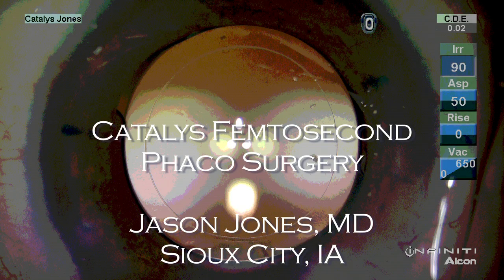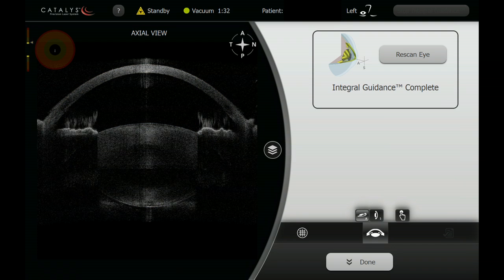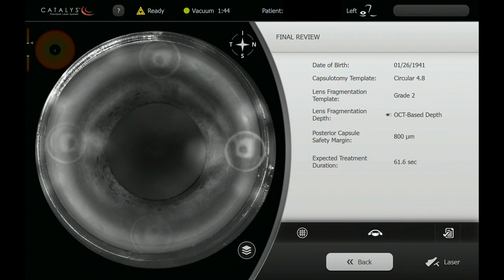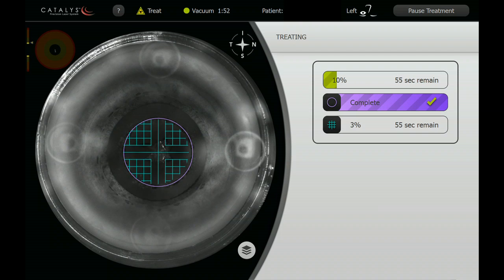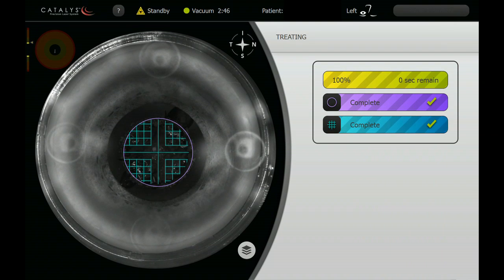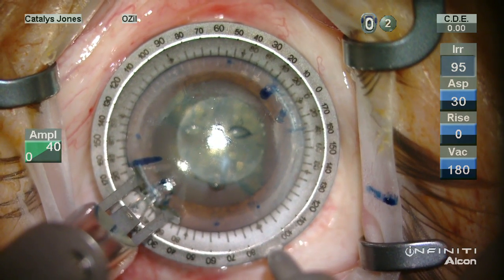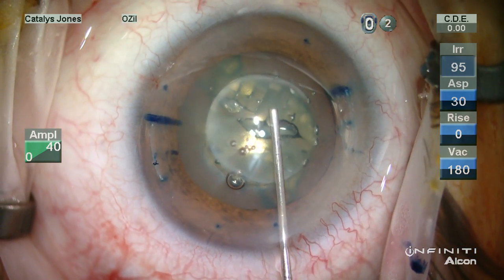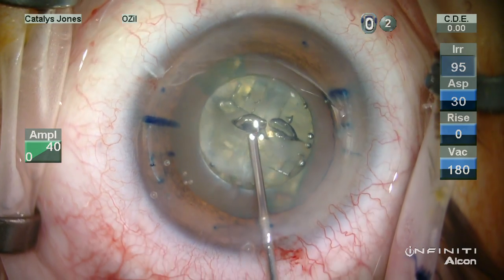Catalys Femtosecond Phaco Surgery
This case demonstrates a typical Catalys Phaco procedure.  This patient has mil glaucoma and is fairly myopic (9.5D SN60WF) with a thick lens.